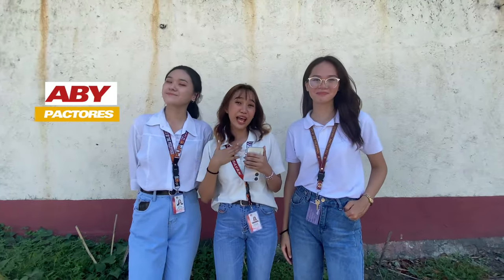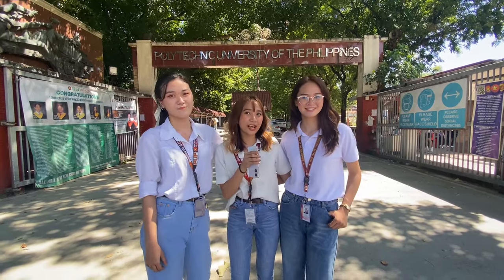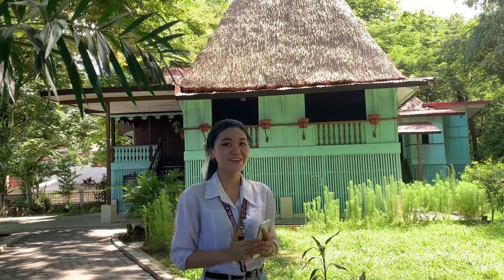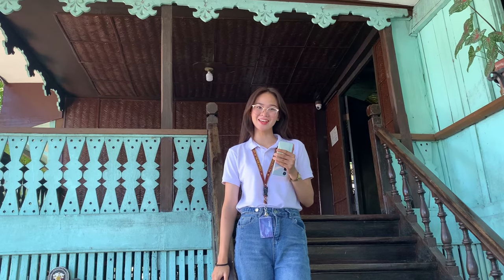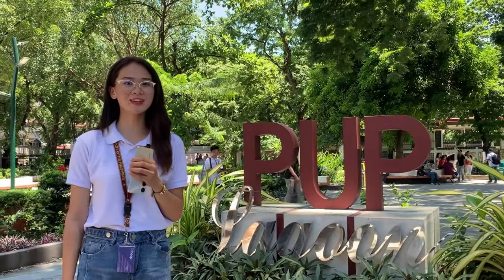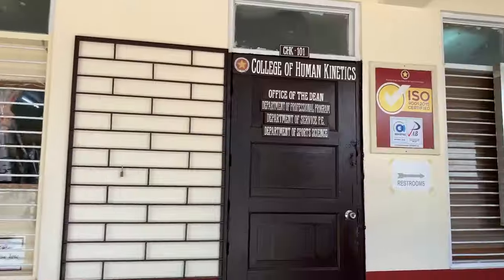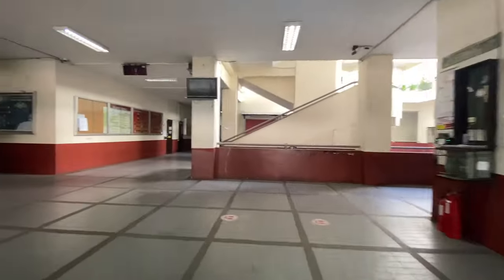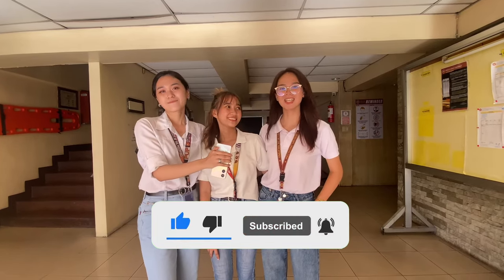PUP Virtual Campus Tour | BSTM 2-3D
Polytechnic University of the Philippines VIRTUAL CAMPUS TOUR |
Bachelor of Science in Tourism Management 2-3D SY 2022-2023
- Awarded as CHAMPION in the TUKLAS: A PUP Virtual Campus Tour Vlog Competition of 2nghayan Events.

MEMBERS:
Vloggers
- Pactores, Abygale
- Salvador, Clancy Mae
- Sulit, Socorro Mariz

Videographer
- Fernandez, Rica

Video Editor
- Calar, Bless Christine